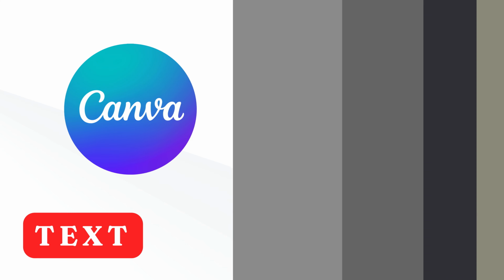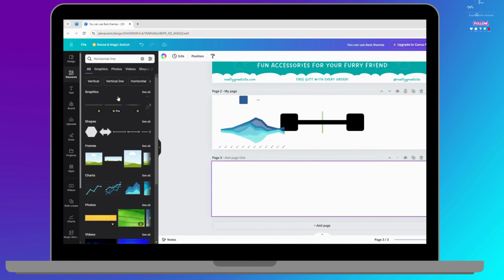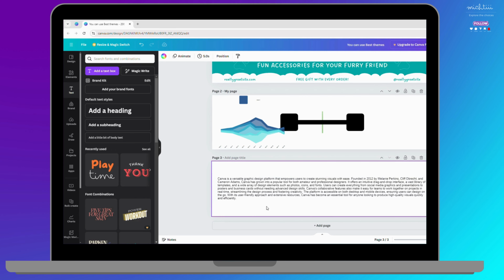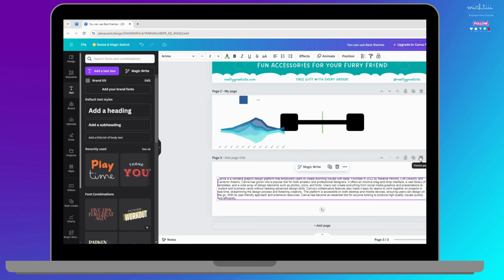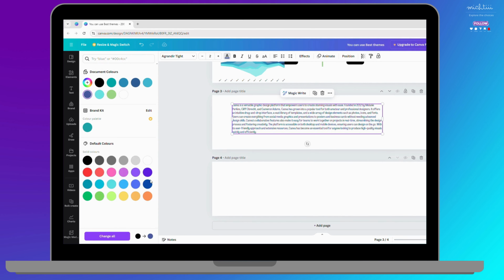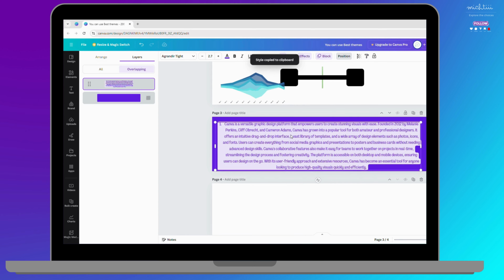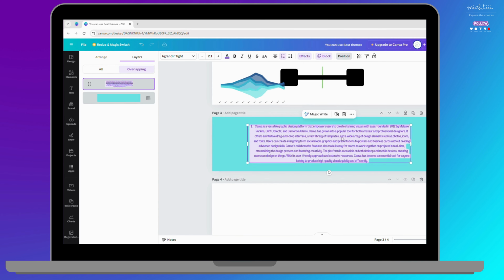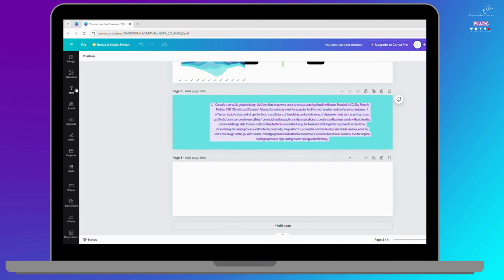Text in Canva